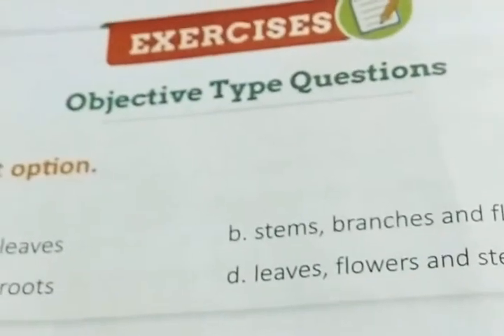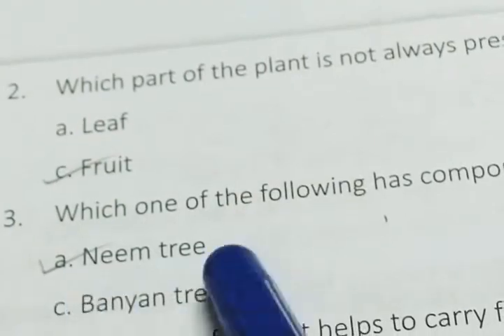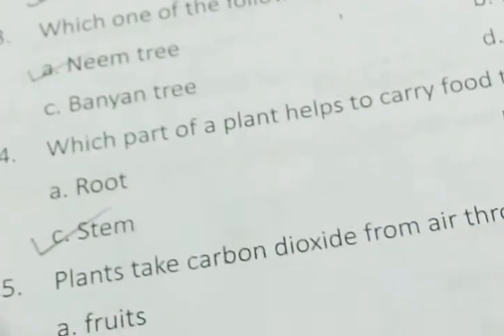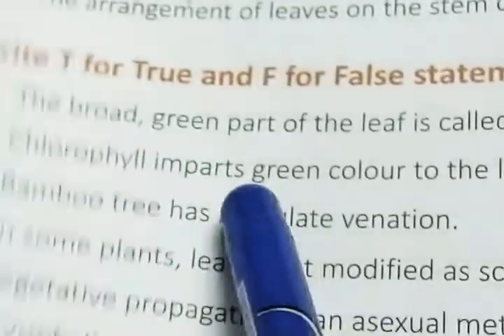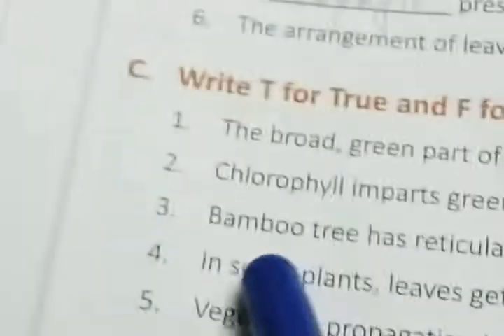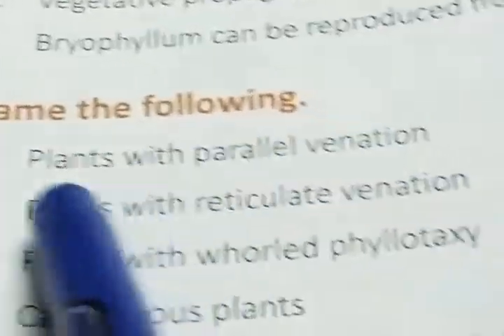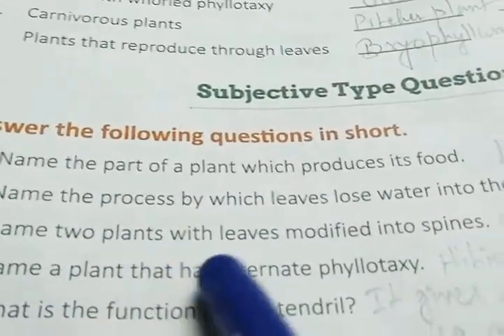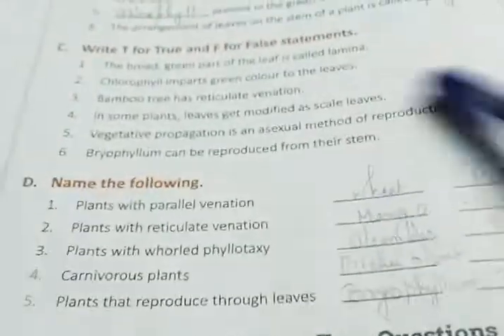Biology 6 (6th class)